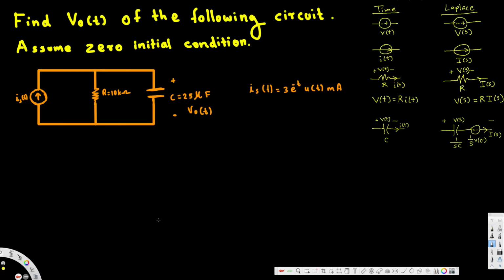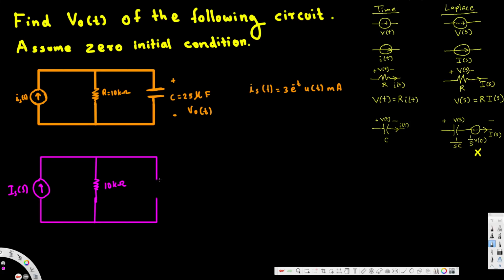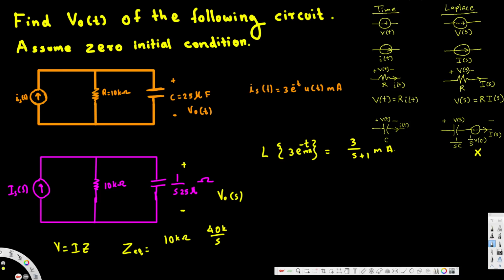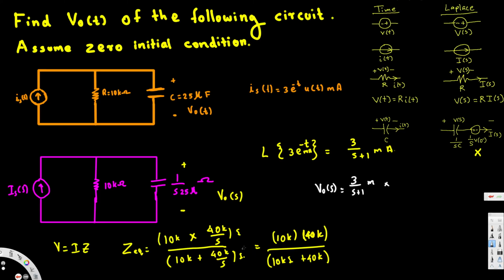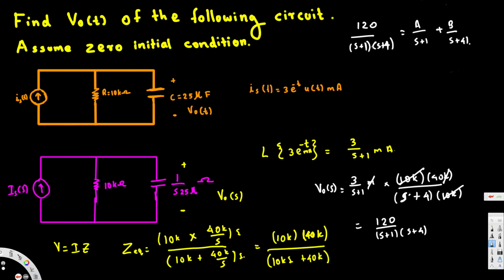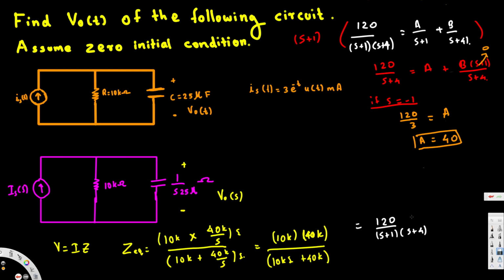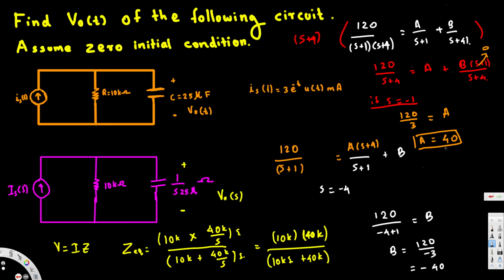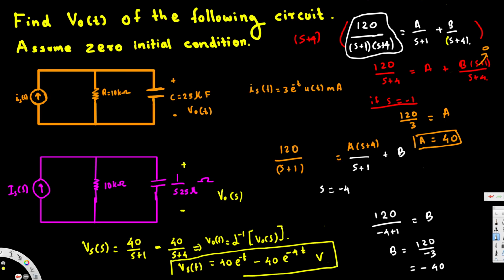Laplace transform circuit analysis example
In this video, we'll be exploring the application of the Laplace transform in circuit analysis through a detailed example. The Laplace transform is a powerful tool used in electrical engineering to simplify the analysis of complex circuits, especially those involving transients and AC signals. By applying the Laplace transform, engineers can convert differential equations that describe circuit behavior into algebraic equations, making the analysis more straightforward. Our example will walk you through the step-by-step process of using the Laplace transform to solve a circuit problem, including how to set up the equations, perform the necessary transformations, and interpret the results. This will provide a comprehensive understanding of how the Laplace transform is used in circuit analysis, making it a valuable resource for students and practicing engineers alike. The video aims to clarify the concepts with visual aids and clear explanations, ensuring that viewers can apply these principles to their own circuit analysis tasks.